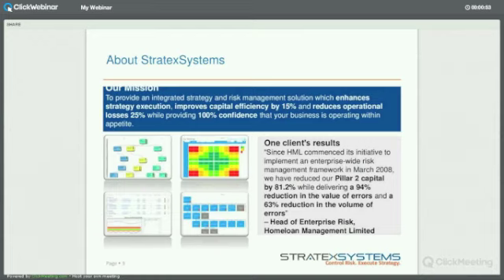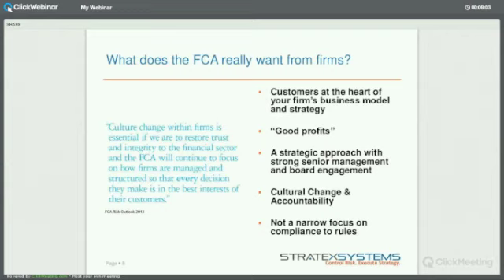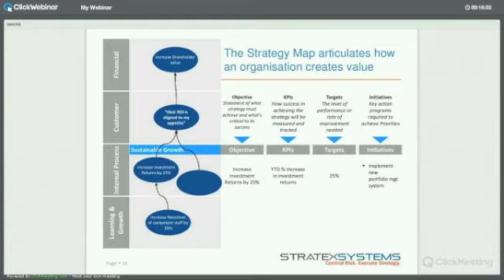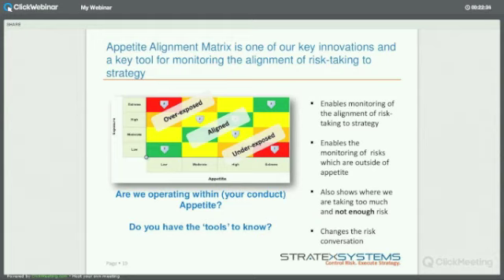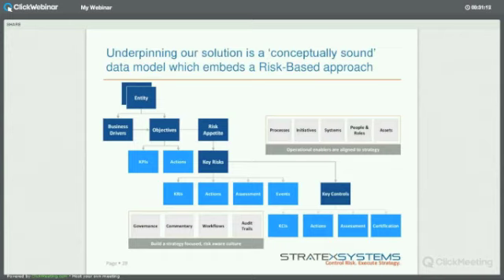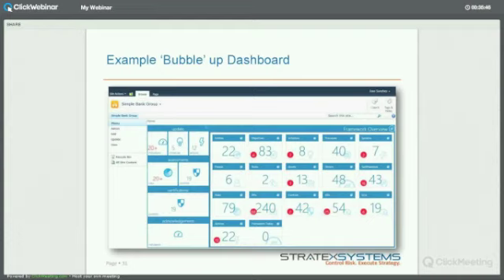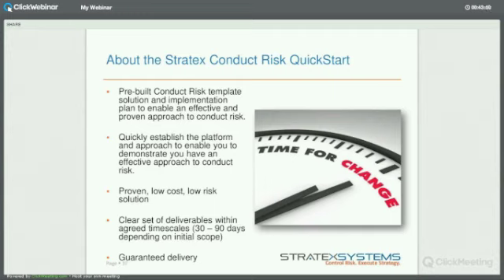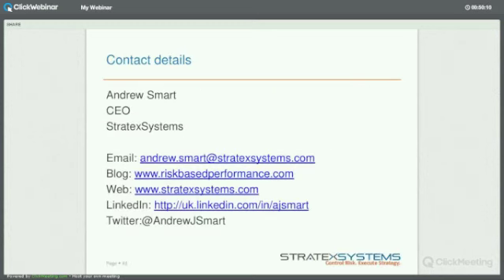Enabling Effective Conduct Risk 2014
Feb 19th 2014 "Enabling Effective Conduct Risk"

Webinar 10:00-11:00 GMT

Focusing on the FCA and the Conduct Risk agenda, in this webinar, "Enabling Effective Conduct Risk", StratexSystems will demonstrate how firms can effectively manage conduct risk by taking an integrated approach to strategy and risk management, and how the StratexPoint solution can support firms as they seek to meet the challenges of conduct risk and engage effectively with the new regulator around this agenda.

During the webinar, StratexSystems will outline:

'The Seven Key Challenges of Conduct Risk Management';

Managing and embedding Governance into the business
Definition and embedding the Business Model
Definition and execution of the Business Strategy with customers at its heart
Enabling & embedding Conduct Risk specific processes
Process Management, and specifically New Product Development
Product level performance and risk management
Conduct incident reporting and analysis
StratexSystems will demonstrate during the webinar that Enabling Effective Conduct Risk Management is not about throwing everything that one currently does away and starting afresh but rather building on existing strategy execution and risk management processes and tools.

Additionally, during the webinar we will demonstrate that if firms approach Conduct Risk from the right perspective, they can generate significant value, beyond simply satisfying a regulatory compliance demand.